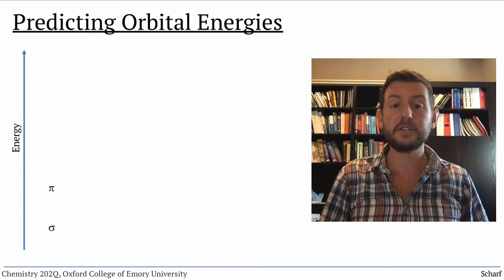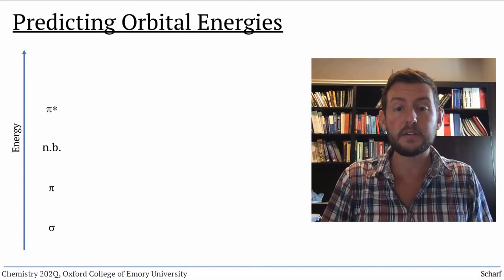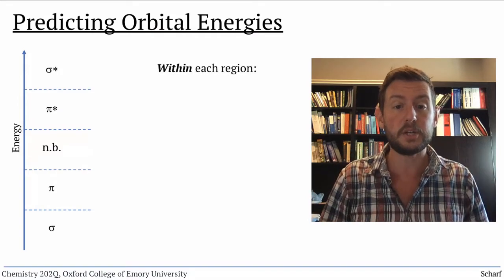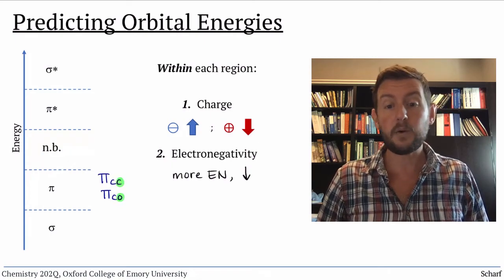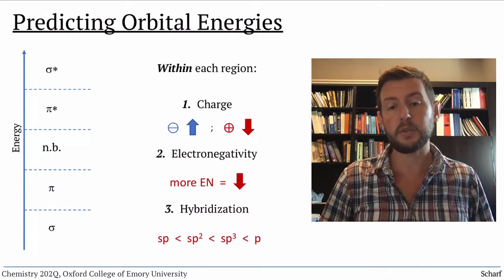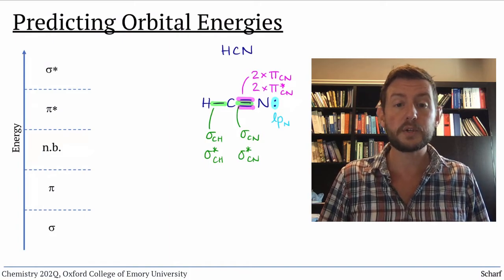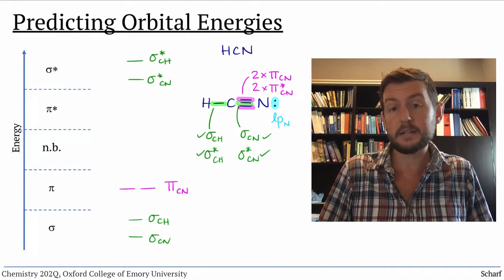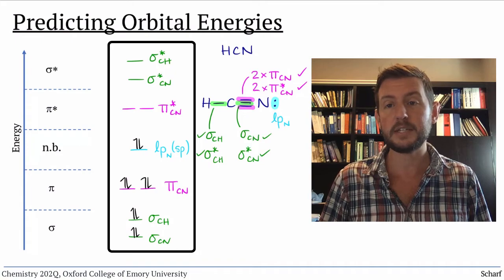MO Theory 3: Orbital Energies and Heteropolyatomics -- Constructing Qualitative MO Diagrams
In this video, we discuss how to arrange the molecular orbitals of small heteropolyatomic molecules, according to energies, focusing on charge, electronegativity, and hybridization.

(Expert Note: Resonance effects are not included; this method is not appropriate for functional groups with resonance, so we avoid the use of carboxylic acid derivatives, arenes, etc. Nor is it appropriate for compounds with d-block elements.)